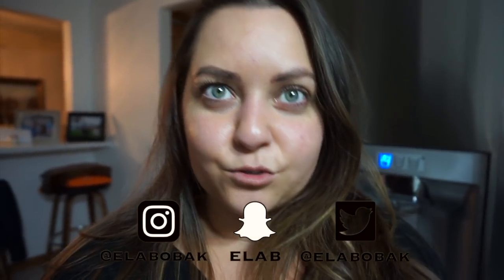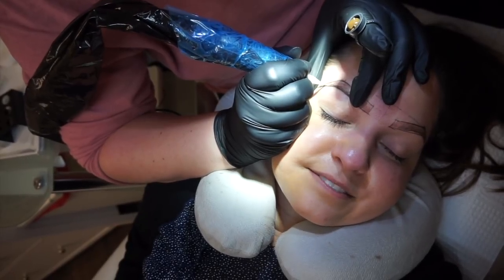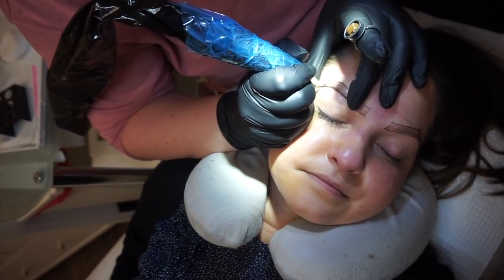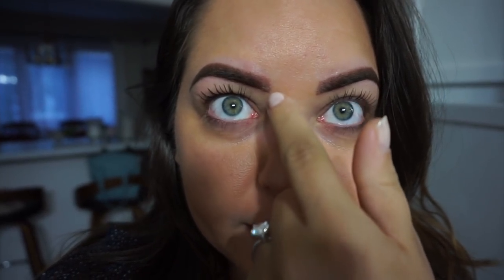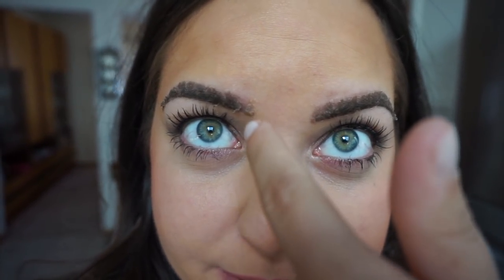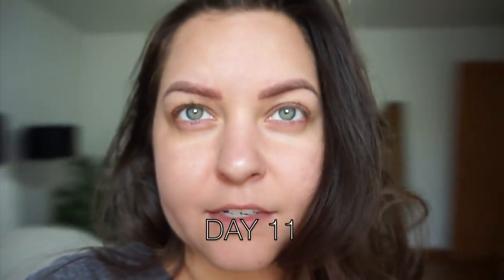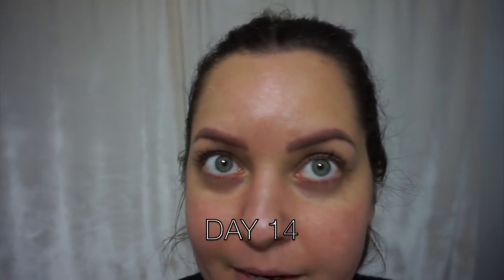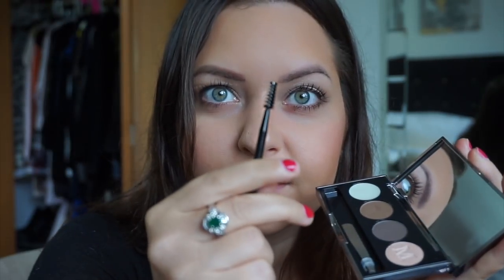MICROBLADING AND POWDER BROW EYEBROW TATTOO- DAY 1-14 HEALING PROCESS TOO! | ELA BOBAK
I had microblading done in Sept 2017 and my one year followup was here and we decided to do powder brows instead which is still a tattoo. See why in the video!

Get $10 off using code ELA10 off Maelle Makeup

EQUIPMENT

Camera used: Sony a5000
Ring light: DIY... video coming

ROOM DECOR

Prints above my bed
Similar bed
Mirror above my vanity: On Sale Now!
World Map on dresser: I painted it
Night stand lamps: Home Goods (sorry no link)
Euro pillows
Mirrored gold vanity
Poof Ottoman